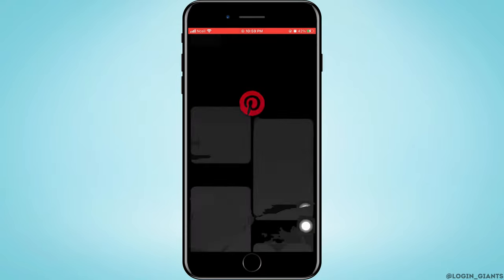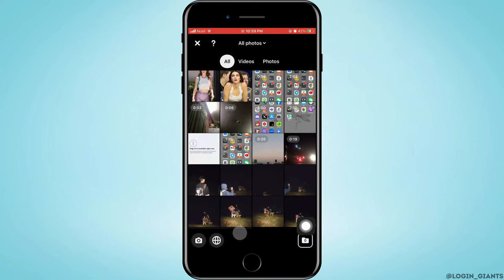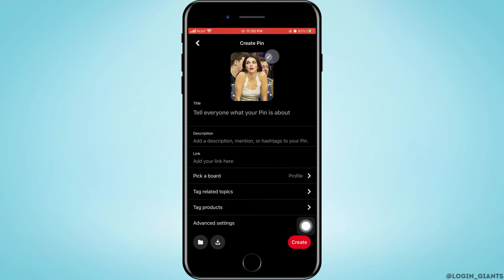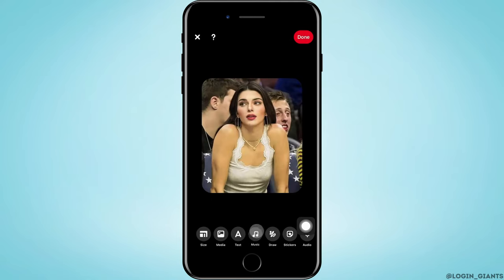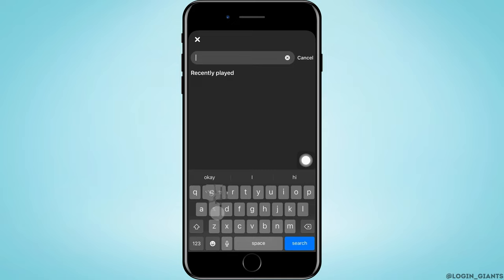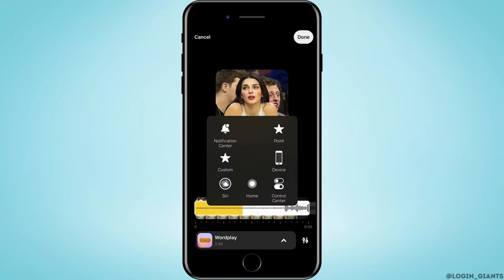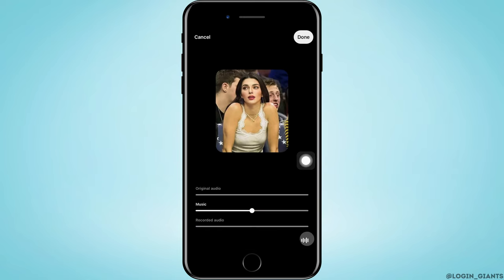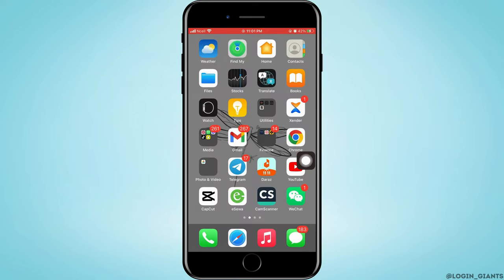How To Add music to Pinterest Pin (NEW WAY)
Want to make your Pinterest pins stand out and grab the attention of your audience? In this guide, we'll show you the latest method to add music to your Pinterest pins, giving them a unique and engaging touch.

In this tutorial:
0:00 - Introduction
0:05 - How to Add Music to Pinterest Pin (New Way) 2023

Pinterest is all about creativity, and by incorporating music into your pins, you can create a memorable experience for your audience. Whether you're promoting a product, sharing a recipe, or showcasing your art, adding music can enhance your pin's appeal.

Follow our step-by-step instructions and keep up with the latest trends on Pinterest to make your pins more interactive and engaging. Elevate your Pinterest game in 2023 with this exciting new feature!